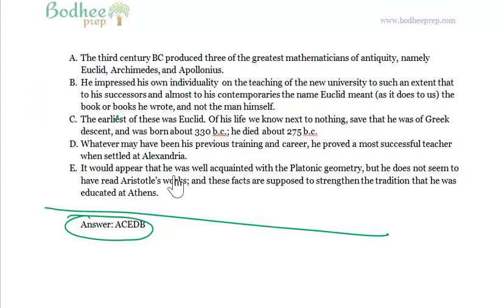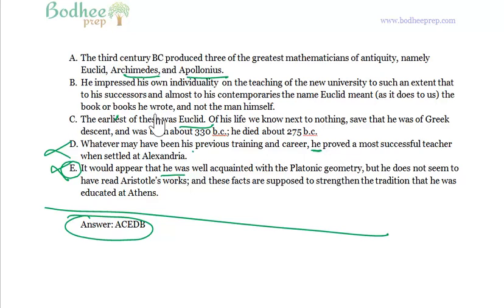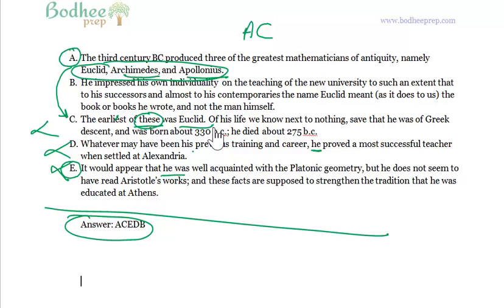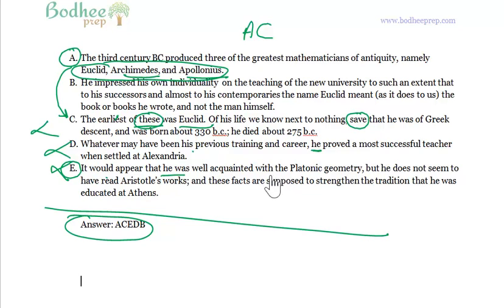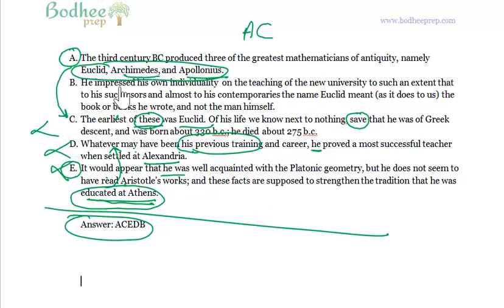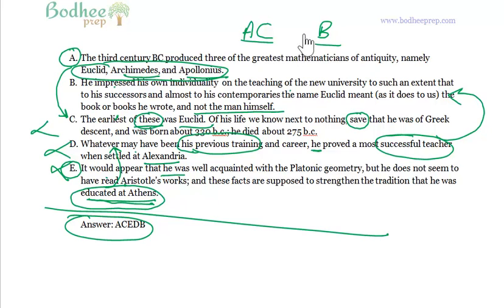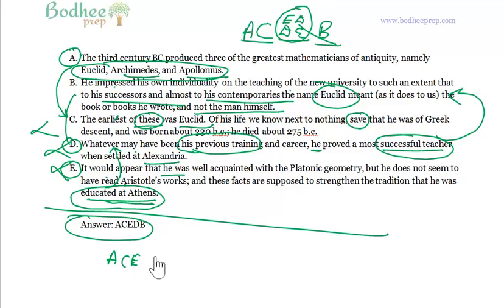CAT Parajumbles (Practice Question)-10